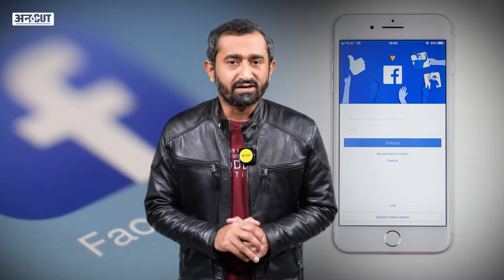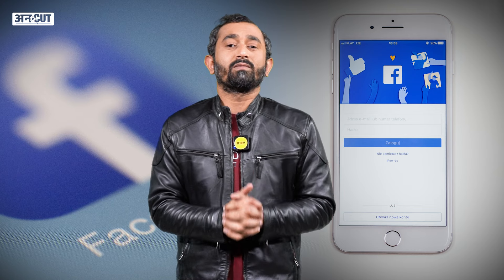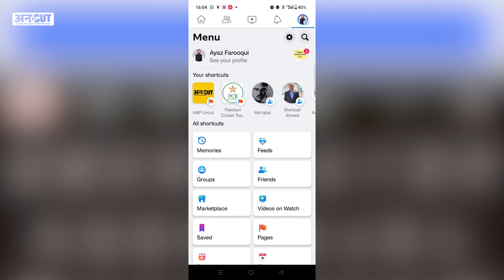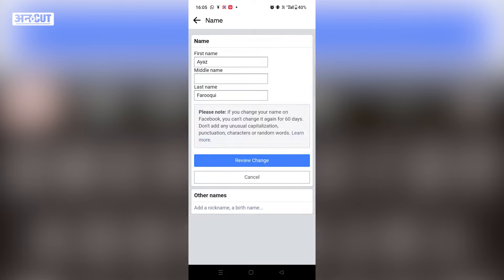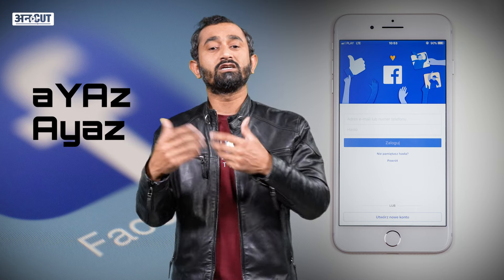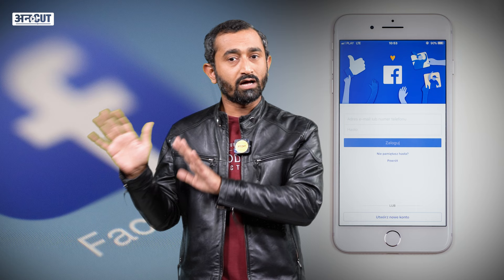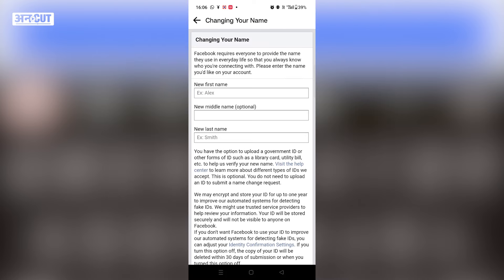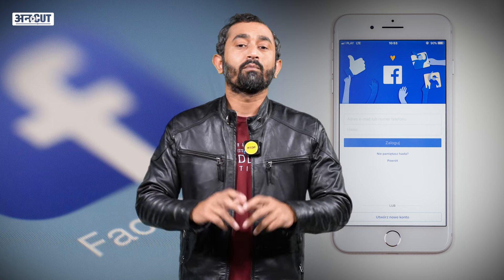Facebook Name Change Setting 2023 | Facebook Name Kaise Change Karen | Facebook Naam Change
Facebook Name Change Setting: Facebook पर नाम चेंज करना आजकल बड़ा मुश्किल हो गया है. Facebook अपनी सेटिंग लगातार बदलता रहता है. जिसकी वजह से Facebook पर यूजर्स Name Change नहीं कर पाते। इस वीडियो में जानिए Facebook पर नाम चेंज करने की सबसे जरूरी सेटिंग.

UNCUT offers digital content which brings politics, satire, entertainment, technology, sports, social issues - everything served fresh with meaningful information and a dash of wit and humour. UNCUT because the content is strictly not loaded with filters, pretence, added lustre or boring 'gyan'. Follow us for the latest news, explainers, political satire, movie reviews, entertainment shows, cricket, well-being and an unbeatable dose of entertainment.

00:00 Introduction
01:00 chapter 2
02:00 chapter 3